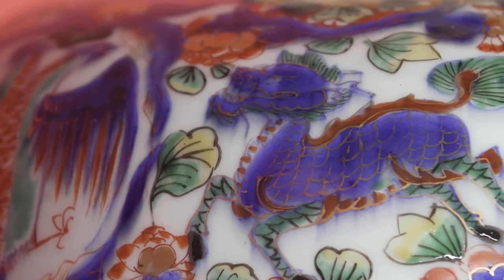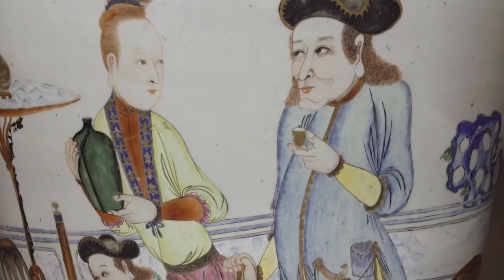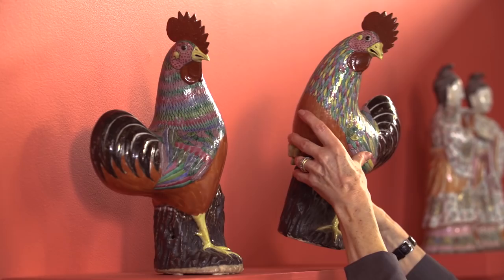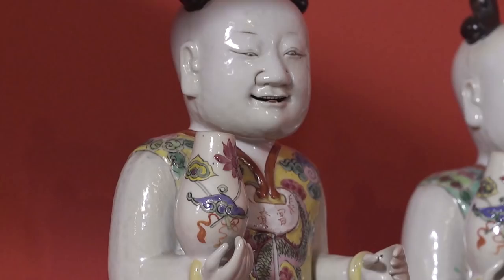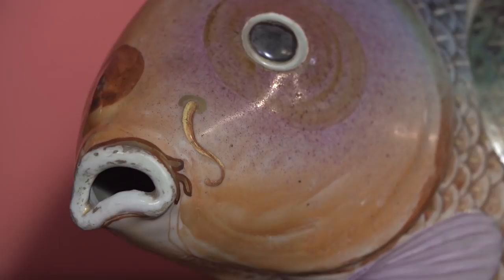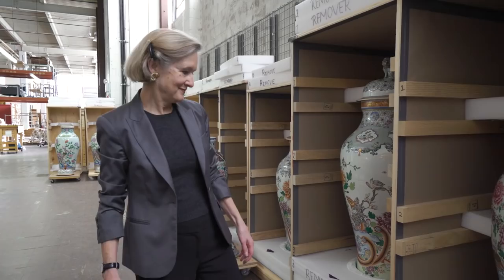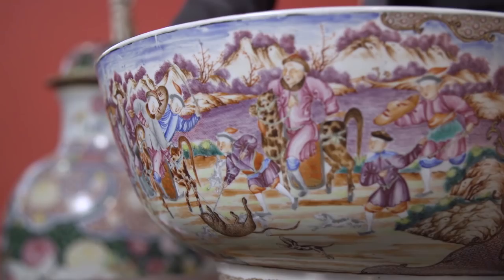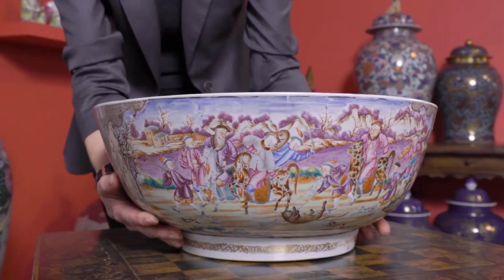The Tibor Collection of Chinese Export Art | Christie's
Senior Specialist in Chinese Export Art Becky MacGuire takes us inside the Tibor Collection, which was amassed over some 40 years.

All works of art embody their histories, in what they depict, the way they were made, how they’ve been used, or the hands through which they’ve passed. In the category of Chinese Export Art, this is true on nearly every count. Each piece affirms a history and a pattern of collecting that foreshadow the dynamic, global nature of art, design, and connoisseurship today.

‘Chinese Export porcelain is porcelain ware that was made in China specifically for export to the Western world,’ explains Senior Specialist in Chinese Export Art, Becky MacGuire. ‘In Europe, we only had clay pottery until about the 1710s or 1720s. Nobody knew how to make true, hard-paste, fine-white porcelain. Only the Chinese, who had been making it for hundreds of years.’